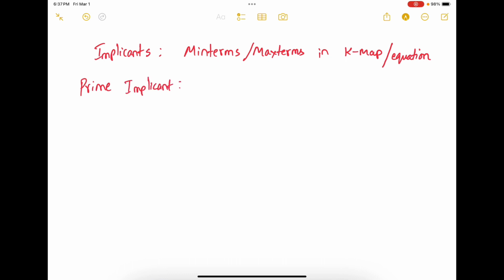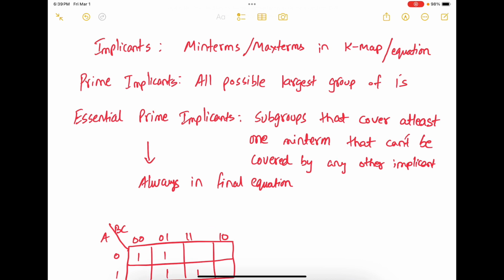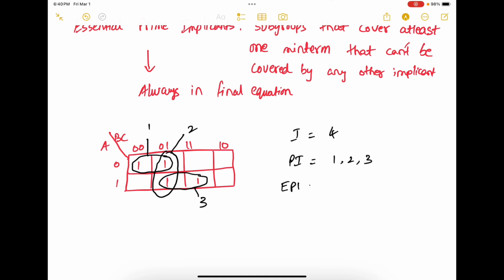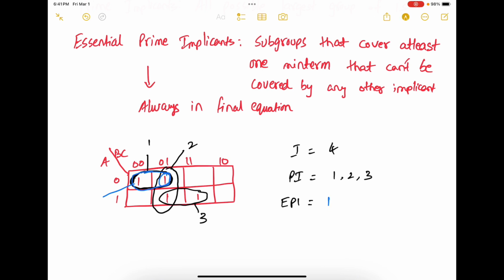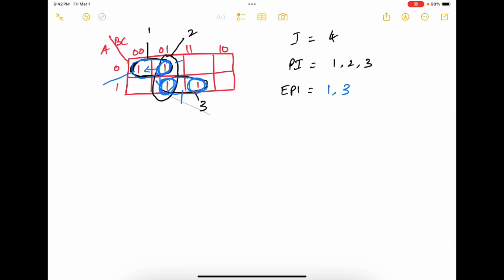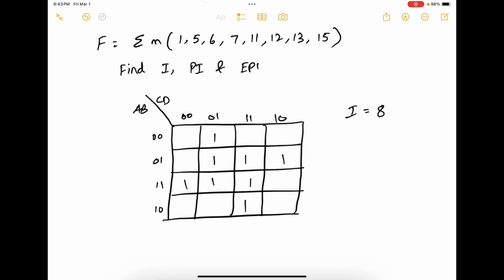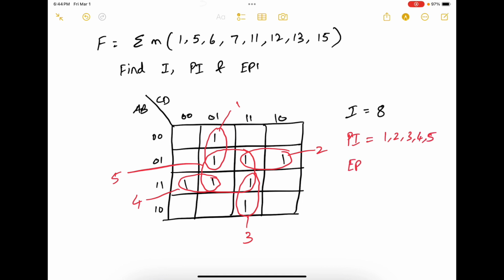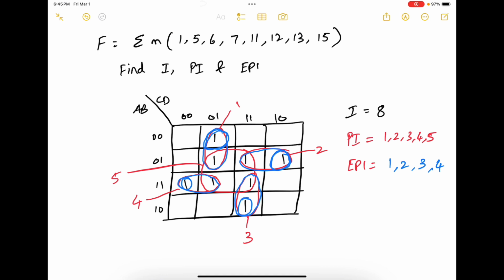77. Implicants - Prime Implicants - Essential Prime Implicants